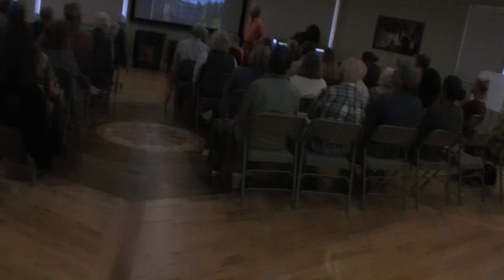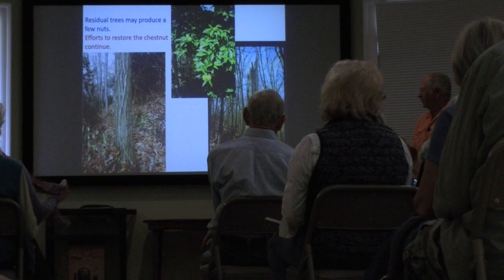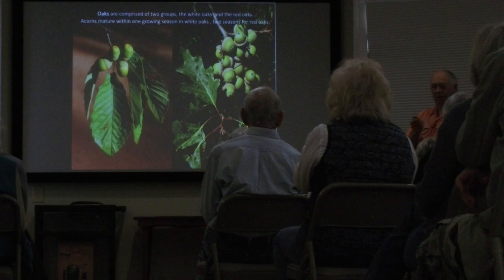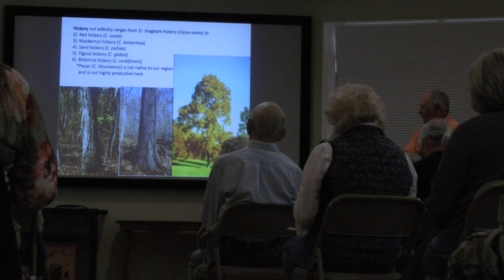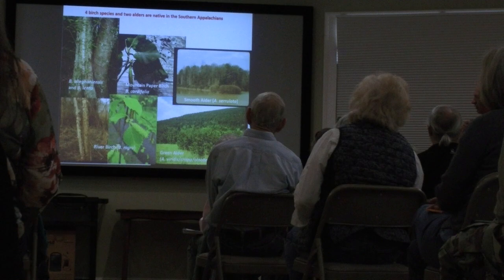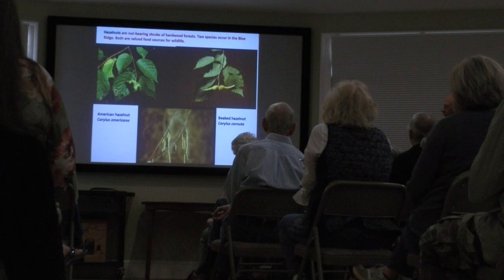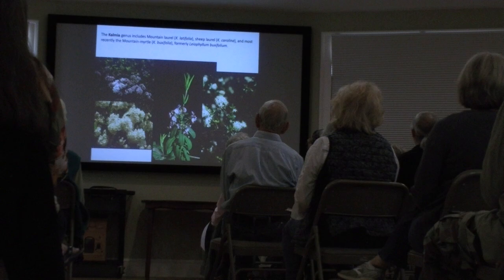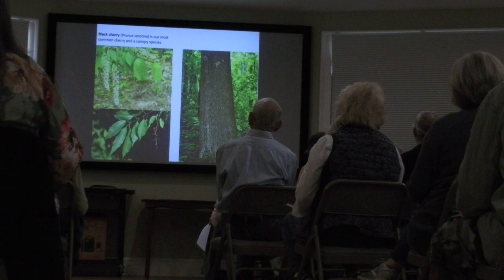Conserving Carolina/Walnut Creek Preserve Speaker Series, "Plant Families of Appalachian ‘Royalty’"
On November 18, 2023, Conserving Carolina and Walnut Creek Preserve held a free presentation entitled, "Plant Families of Appalachian ‘Royalty’," by Ron Lance, Biologist, Author, and Land Manager with the North American Land Trust, at the Anne Elizabeth Suratt Nature Center.

Among the plethora of tree species native to the southern Appalachian region, the most emblematic examples belong to 7 different plant families.  The members of these few families provide much of the wildlife support and watershed protection for the region, as well as presenting a great deal of aesthetic significance.  This program will discuss  the biology of these tree family members with the animal, human and landscape dynamics that are all linked to the ecological distinction of these mountains.

Ron Lance is stationed at Big Ridge, near Glenville, NC. He has served previous posts in natural history interpretation, education, forestry, and horticulture for over 38 years.  He has authored or co-authored 15 publications and contributed to publications dealing with native woody plants of the Southeastern U.S., including “Woody Plants of the Southeastern U.S, a Winter Guide” by the Univ. of Georgia Press.  He has served on the Board of the International Oak Society since 1997, including posts as President, Secretary, Journal Editor and Conference Chair.

Conserving Carolina, your local land trust, works to protect, restore, and inspire appreciation of nature. Learn more and become a member at conservingcarolina.org.

Walnut Creek Preserve is a 2,100 acre equestrian and nature preserve community outside of Lake Lure, NC. Over 1,500 acres of wilderness and riparian areas are protected in perpetuity by deeded conservation easement held by Conserving Carolina.  Access by invitation only.